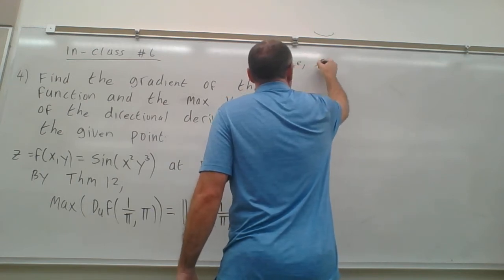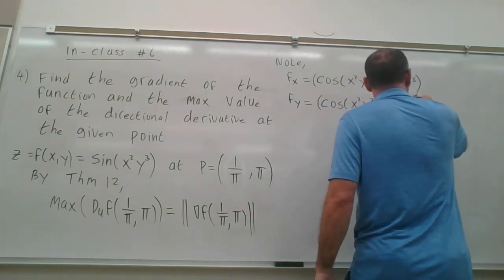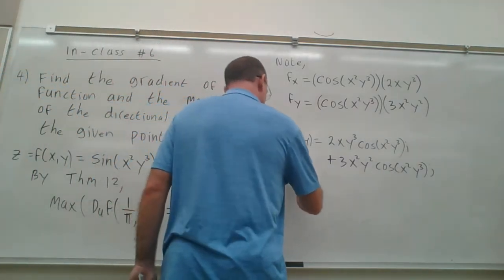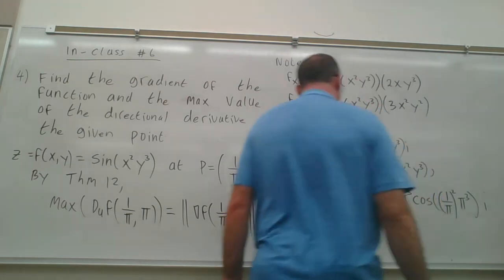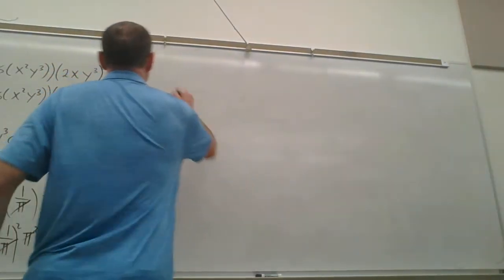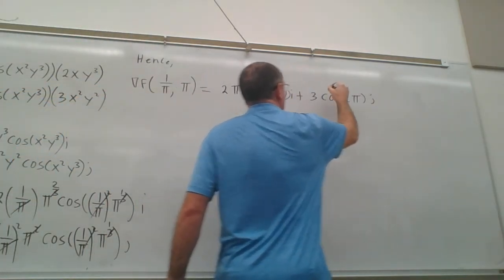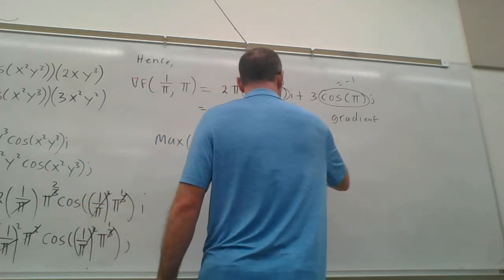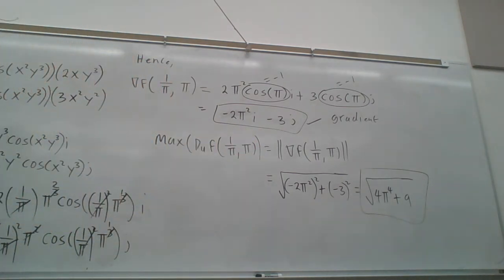In-class_6_P4